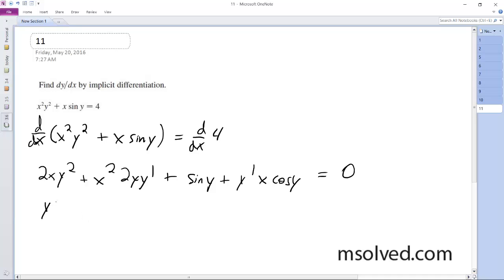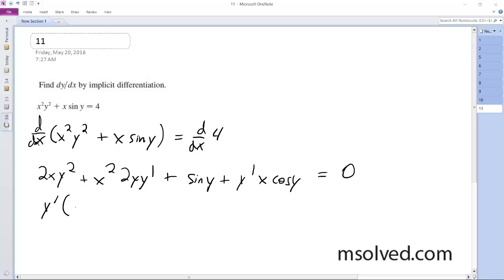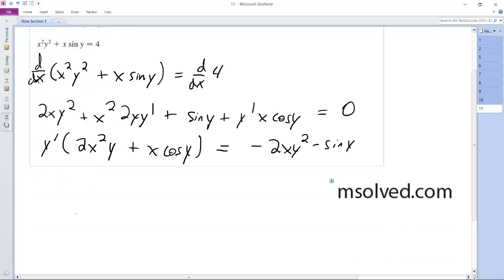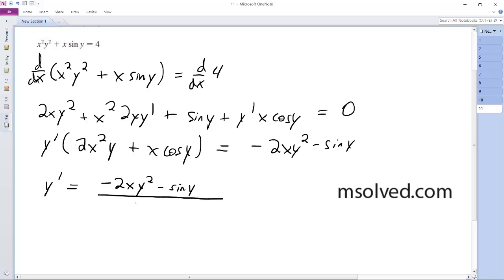x^2y^2 + xsiny = 4, Find dy/dx by implicit differentiation